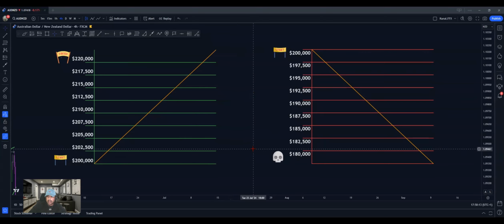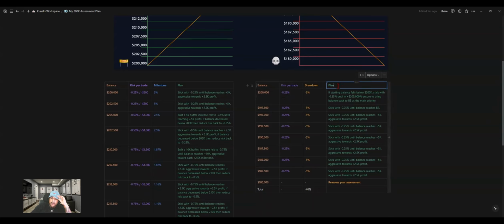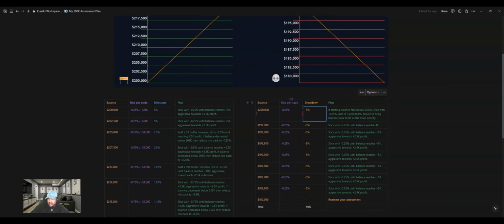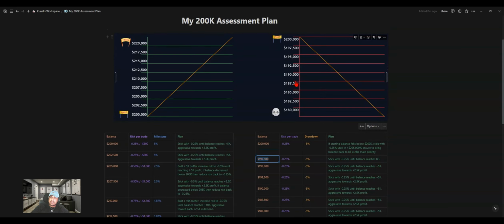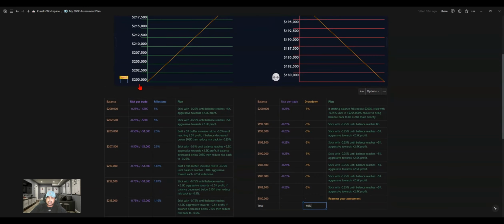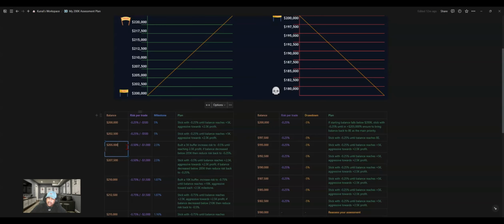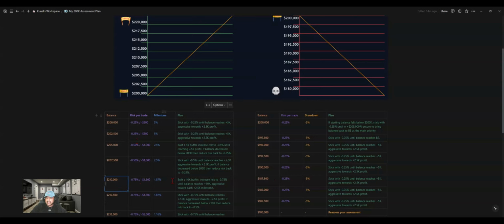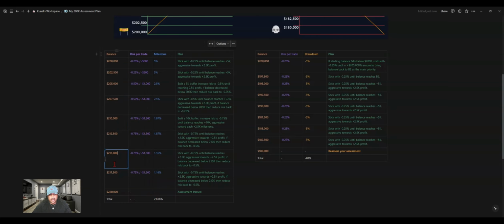11 of 30 - The Milestone/Drawdown Plan - 05.06.2024